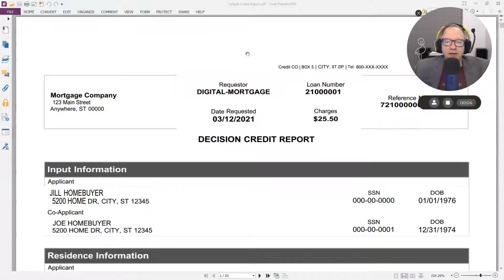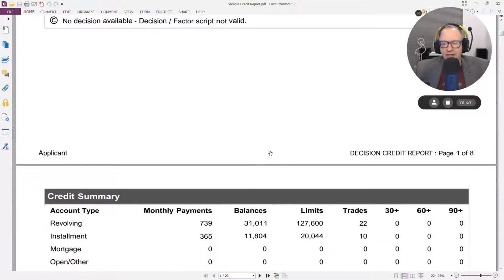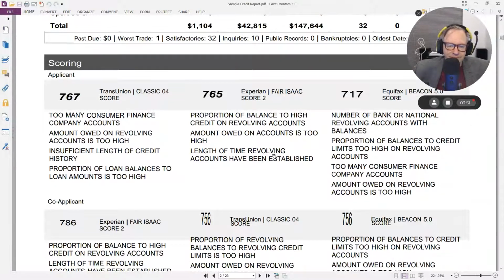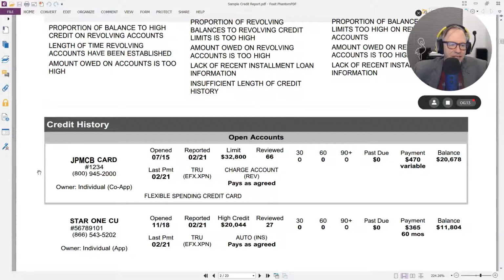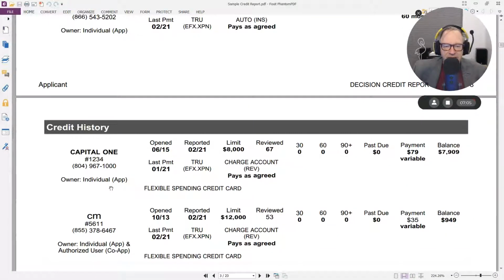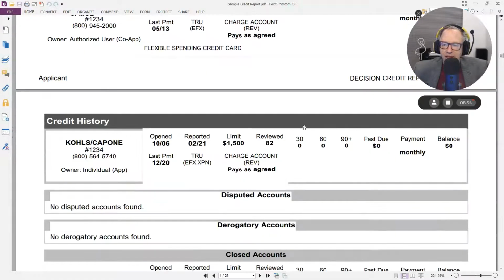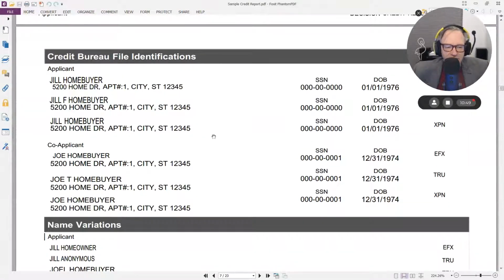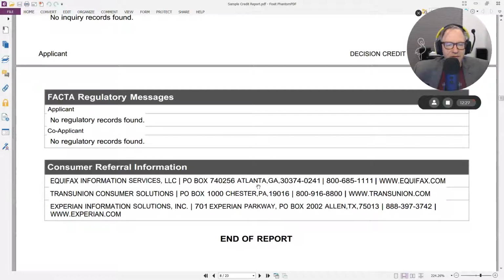Mortgage Lender's Credit Report and Tradelines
I review a credit report that your mortgage lender pulls. I go over tradelines and why some count in qualifying and some don't. Lenders usually disregard authorized user accounts. This is particularly important for Jumbo loans.

Timothy Sutherland. VP of Lending at Guaranteed Rate mortgage company.
175 Admiral Cochrane Drive, Annapolis, Maryland 21401
My NMLS 312357   Company NMLS 2611
My State License Numbers (2021): WA - MLO312357, GA 70123, CA - CA-DBO312357, DC - MLO312357, FL - LO50922, MD - 26-37332, NC - I-177896, VA - MLO-36568VA, PA - 79802, TN – 203734. TX-Licensed

Applicant subject to credit and underwriting approval. Not all applicants will be approved for financing. The receipt of the application does not represent an approval for financing or an interest rate guarantee. Restrictions may apply, contact Guaranteed Rate for current rates and for more information.

All information provided in this publication is for informational and educational purposes only. In no way is any of the content contained herein to be construed as financial, investment, or legal advice or instruction. Guaranteed Rate, Inc. does not guarantee the quality, accuracy, completeness, or timeliness of this publication's information. While efforts are made to verify the information provided, the information should not be assumed to be error-free. Some information in the publication may have been provided by third parties and has not necessarily been verified by Guaranteed Rate, Inc. Guaranteed Rate, Inc. its affiliates and subsidiaries do not assume any liability for the information contained herein, be it direct, indirect, consequential, special, or exemplary, or other damages whatsoever and howsoever caused, arising out of or in connection with the use of this publication or in reliance on the information, including any personal or pecuniary loss, whether the action is in contract, tort (including negligence) or other tortious action.

Guaranteed Rate, Inc. is a private corporation organized under the laws of the State of Delaware.

CA: Licensed by the Department of Financial Protection and Innovation under the California Residential Mortgage Lending Act GA: Georgia Residential Mortgage License #70123 Guaranteed Rate, Inc. NMLS 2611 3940 N. Ravenswood Ave., Chicago, IL 60613 • rate.com Equal Housing Lender For licensing information, go